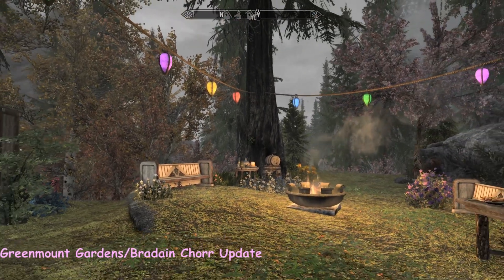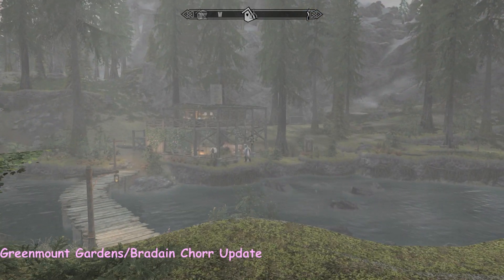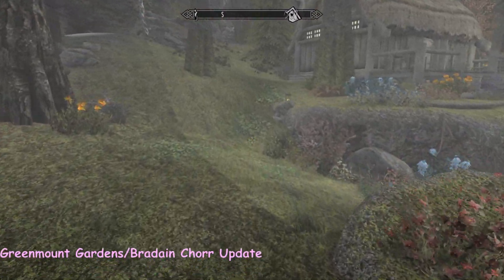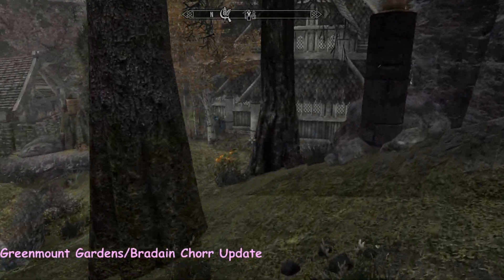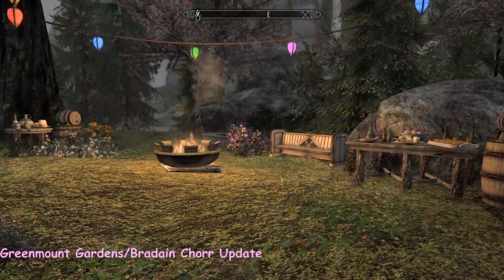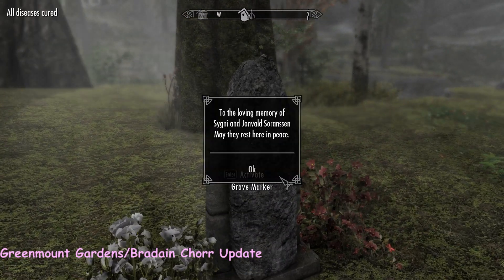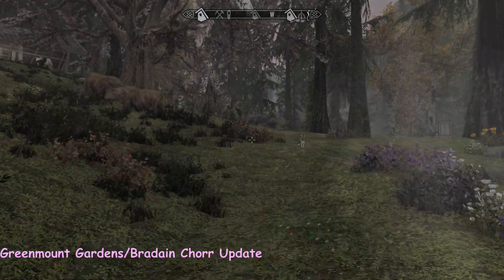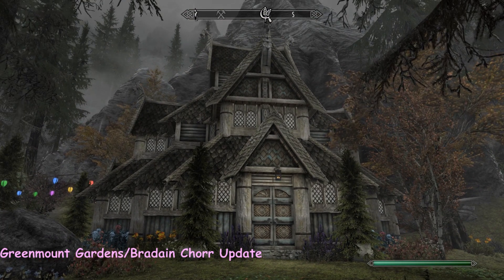Bradain Chorr/Greenmount Gardens Update - Skyrim Special Edition House Mods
If you want both houses, load Bradain Chorr before Greenmount
 Gardens - and you'll find the patch in the optional files for BC.